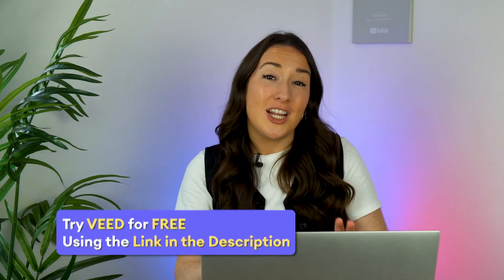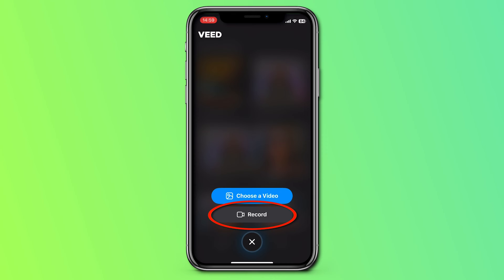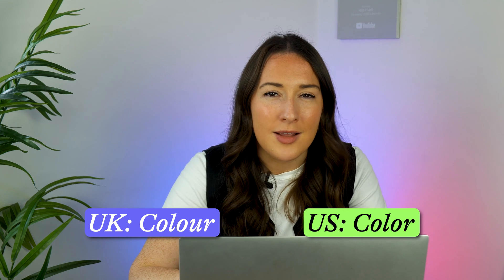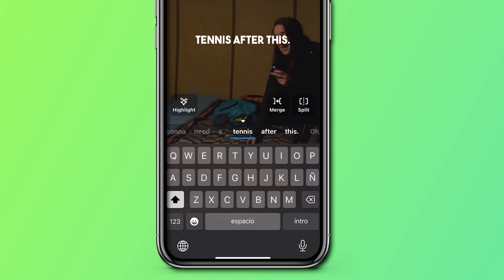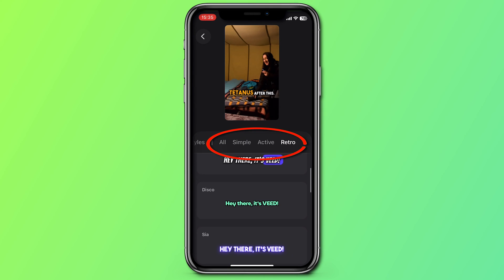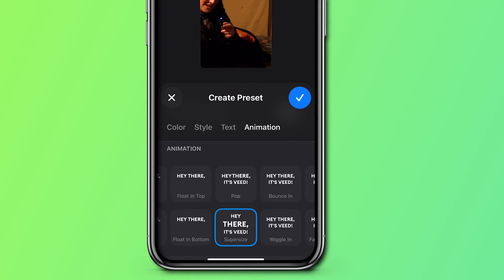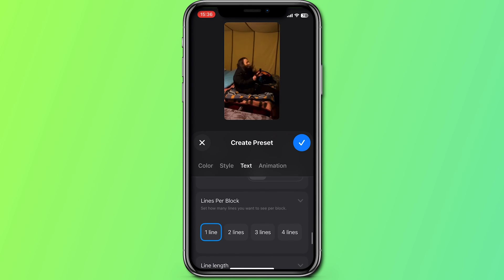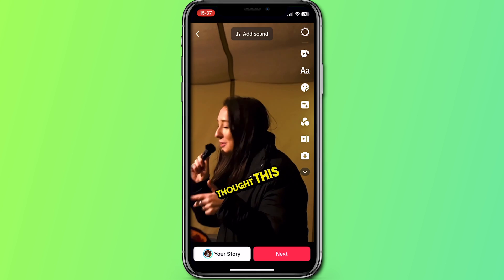Pop Up Captions | VEED CAPTIONS APP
Everyone from Mr Beast, Yes Theory and even your Mom have started using pop up captions! We’re gonna hop on that trend using the VEED captions app! 🔗⬆️

POP UP CAPTIONS
0:00 Pop Up Captions Example
0:18 Download the Captions App for FREE
0:35 Create Automatic Captions
1:42 Create Pop Up Captions
2:23 Styling your Pop Up Captions
2:51 Export your video with Pop Up Captions
3:07 Outro

If you have any questions about how to do pop up captions, please pop them in the comments section! 💖

Lauren  & VEED.IO